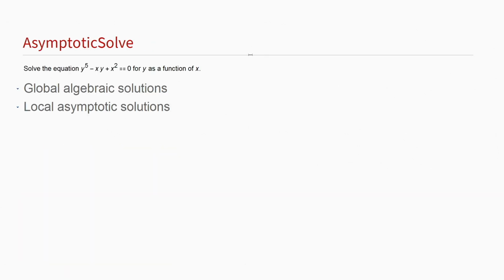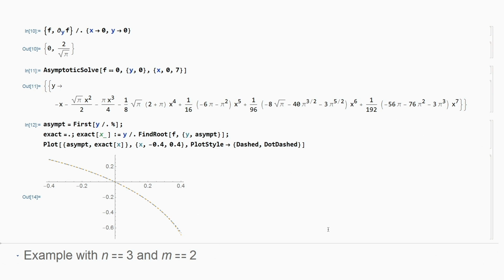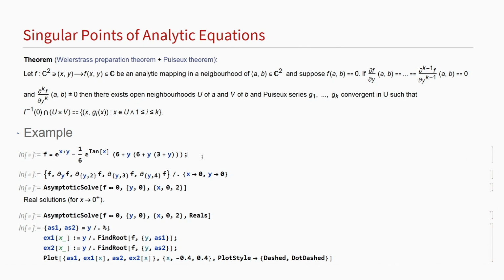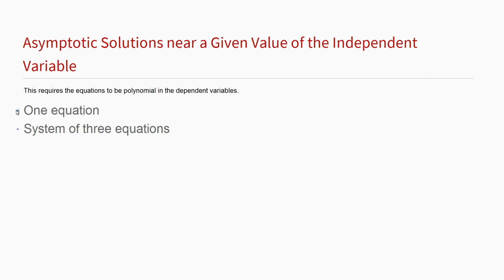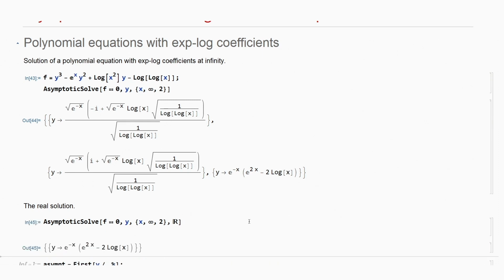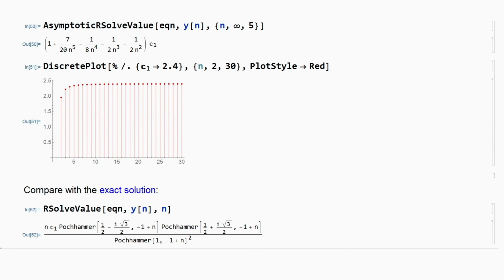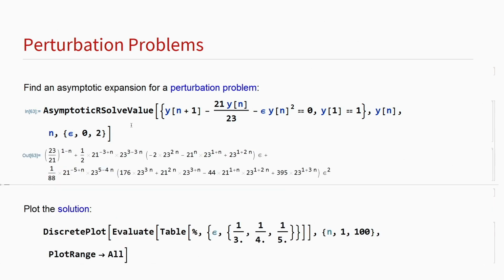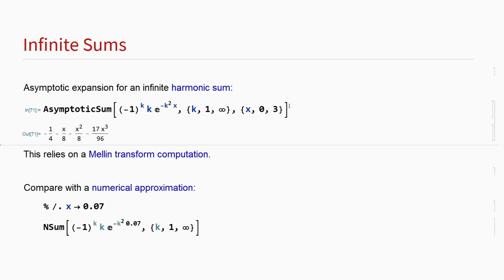Episode 3: Asymptotic Solvers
Devendra Kapadia and Adam Strzebonski discuss asymptotic solvers.